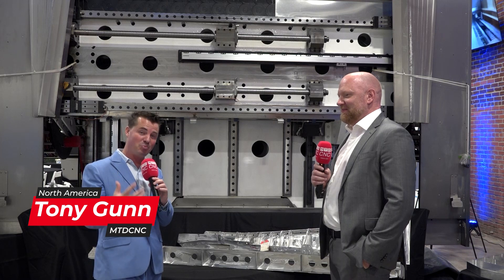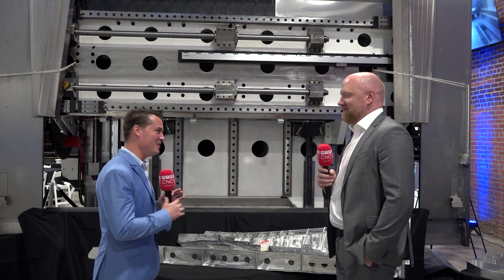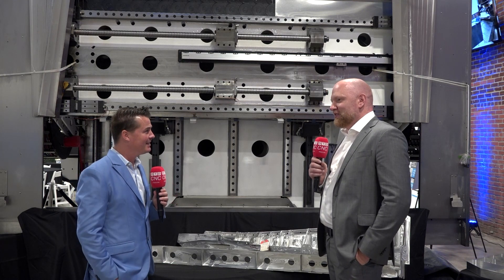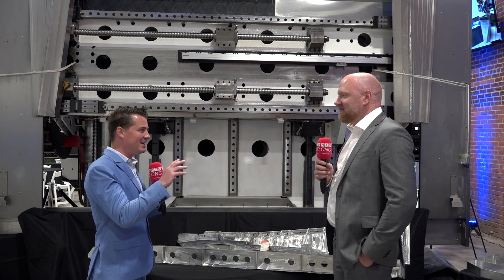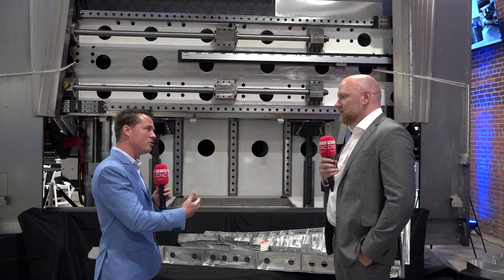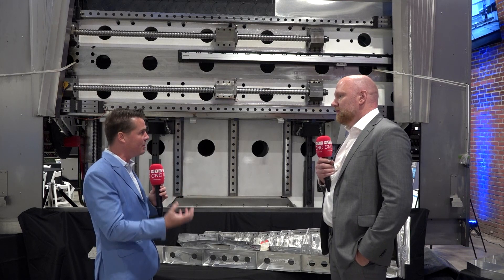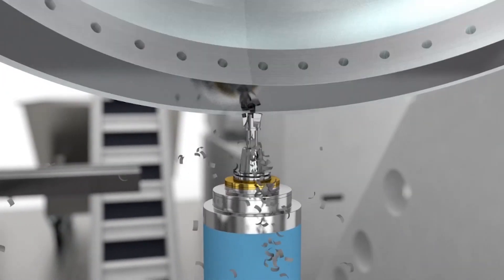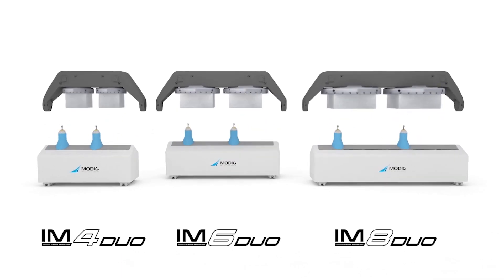Some major plans at Modig - all about price per part, some of these machines are just bonkers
If you want to bring down your price per part then talk to David and his team at Modig. Inverted spindles, chip removal, tool changing times, fixture placement and many other aspects all go to make up the best machine for the job. This story is exciting, unusual and very educational.